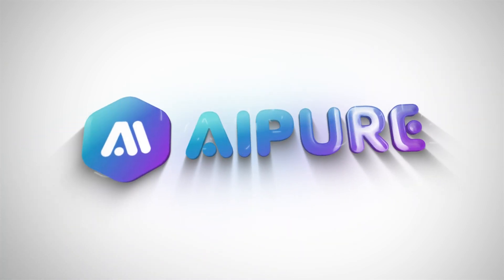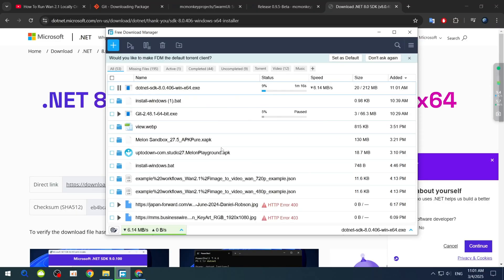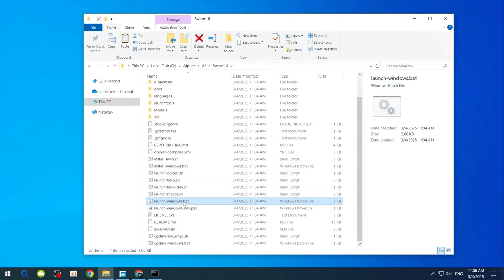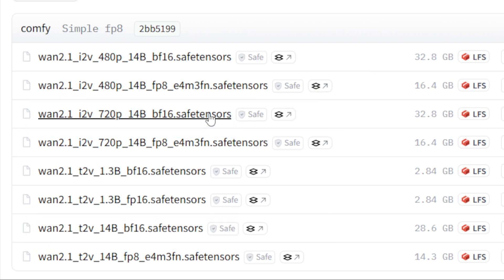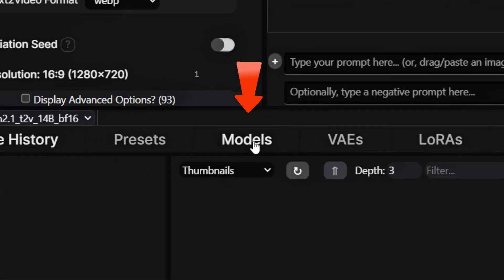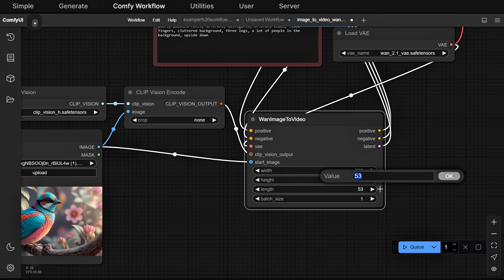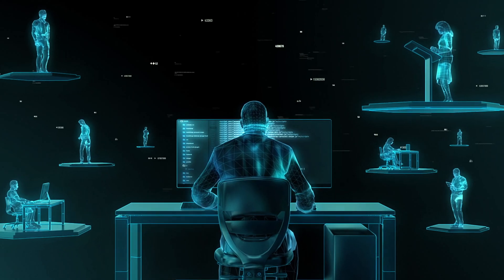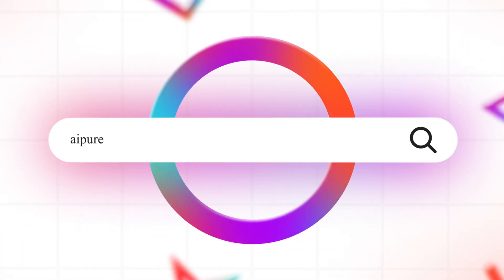How To Run Wan 2.1 'Image To Video' Locally｜Full Installation Guide & Troubleshooting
👇【How to Install and Use Wan 2.1 Video Generation Model Locally | 2025 New Tutorial】👇

🔗 Links to tools and files mentioned in the video:
【Step 1】
File location：...\SwarmUI\Models\diffusion_models
【Step 4】

In this video, we dive deep into running Wan 2.1's "Image To Video" feature locally on your computer. We’ll walk you through setting up the developer environment, installing SwarmUI, downloading Wan 2.1 files, and running the software step by step. Plus, we’ll address common issues from our previous video to ensure everything runs smoothly. Whether you're a beginner or experienced, this guide has you covered!

Video Chapters:
0:00 - Introduction
0:36 - Step 1: Set Up the Developer Environment (Git & .NET 8 SDK)
1:25 - Step 2: Install SwarmUI
2:56 - Step 3: Download Wan 2.1 Files
4:47 - Step 4: Run SwarmUI & Generate Videos
7:13 - Troubleshooting Common Issues
8:56 - Wrap-Up & Next Steps